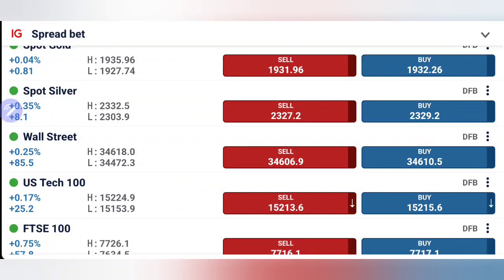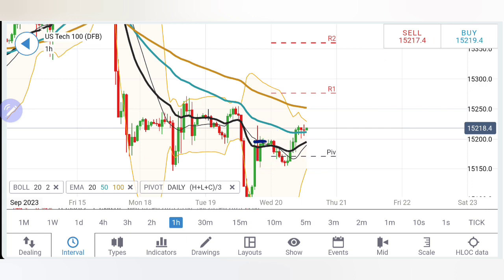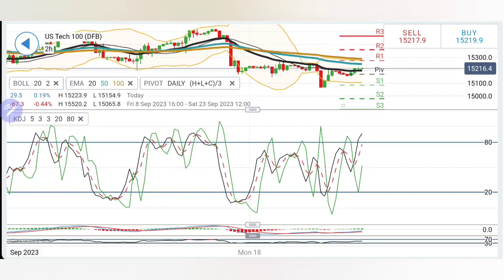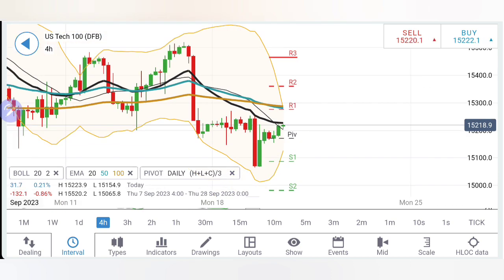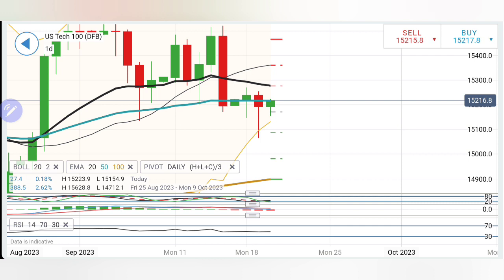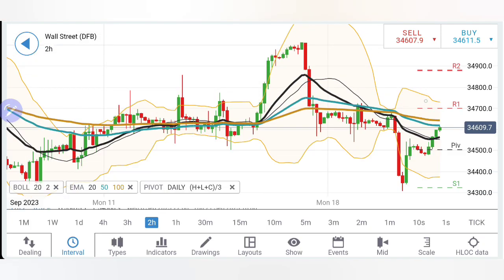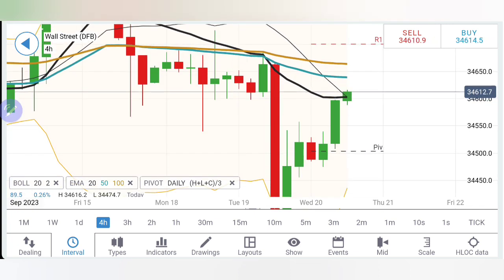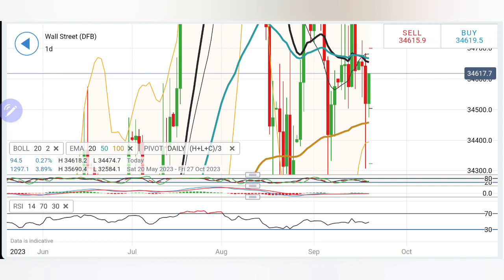Trading Alert For US30 & Nasdaq 100 Analysis Today | Dow Jones & Nasdaq100 Trading Strategy 20 Sep